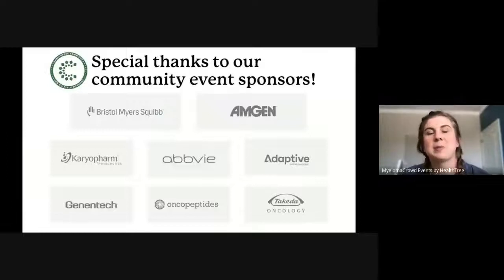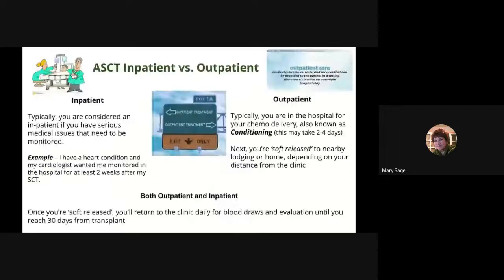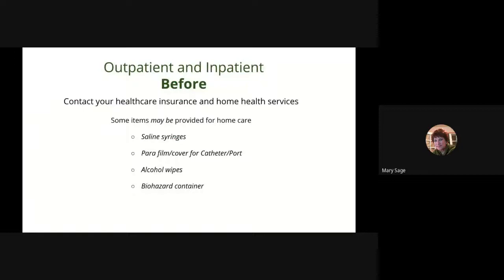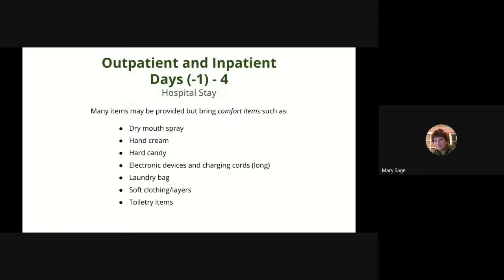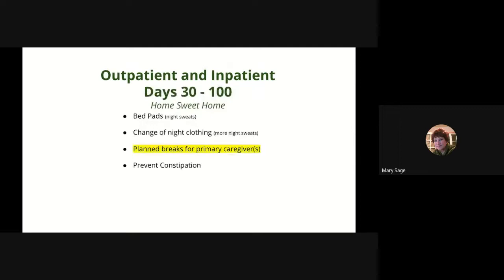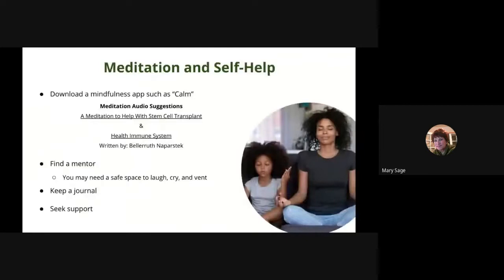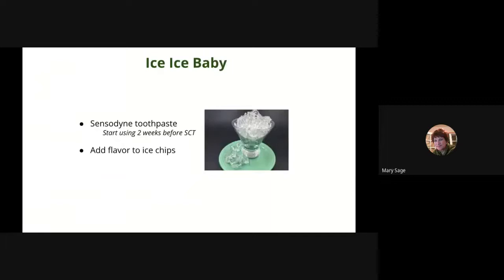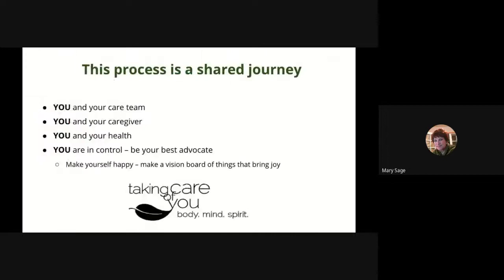Items You'll Need for Those First 30 Days (Stem Cell Transplant)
Recorded on May 6th as part of the Stem Cell Transplant Chapter in the Myeloma Crowd Community by HealthTree Program with Myeloma Coach Mary Sage.

HealthTree Cure Hub helps you find your best treatment options and accelerate a cure for multiple myeloma.